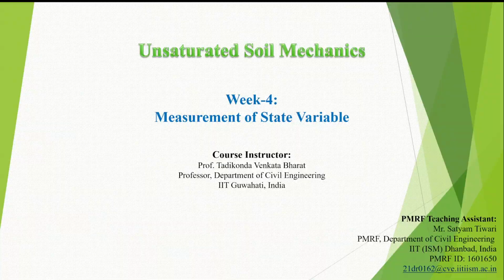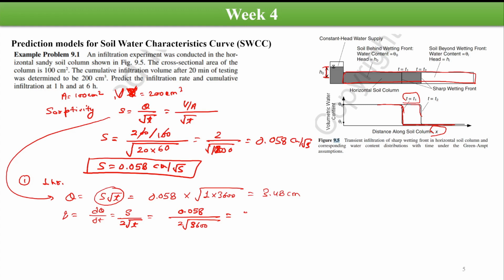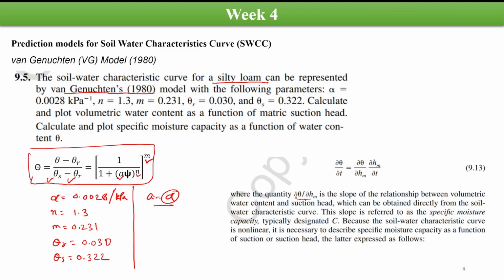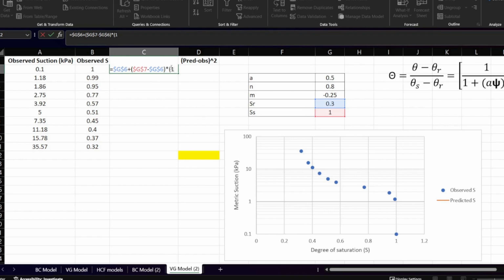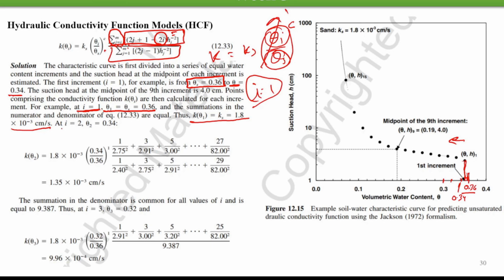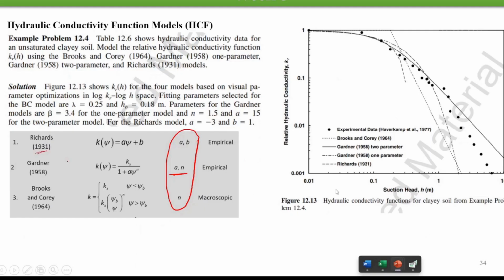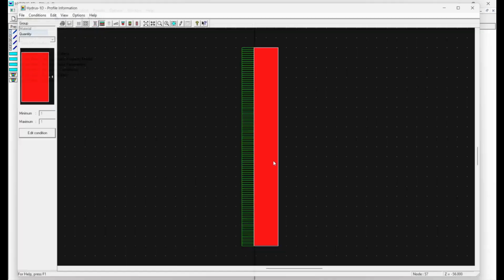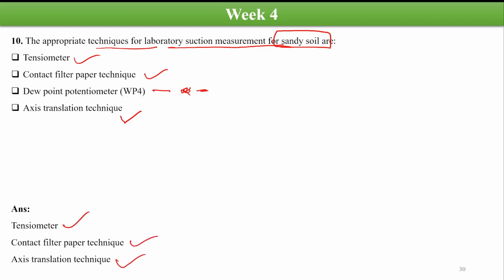Week-4 NPTEL: Unsaturated Soil mechanics Tutorial Class | PMRF